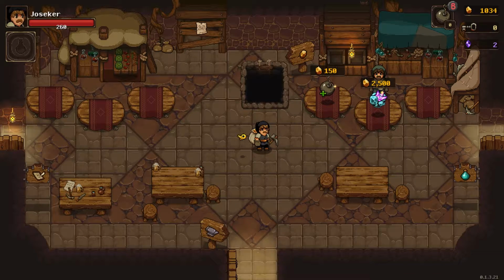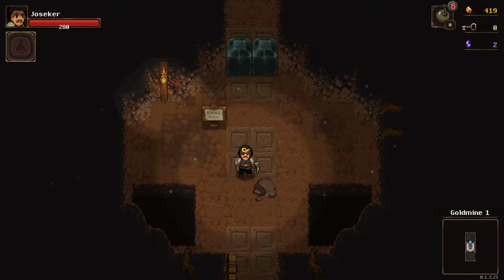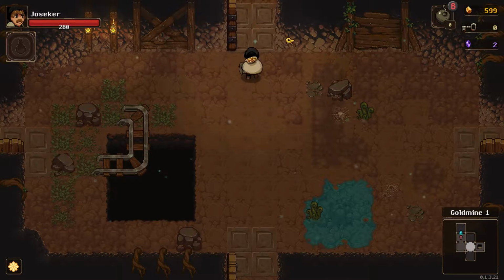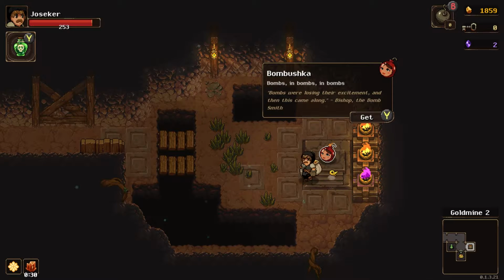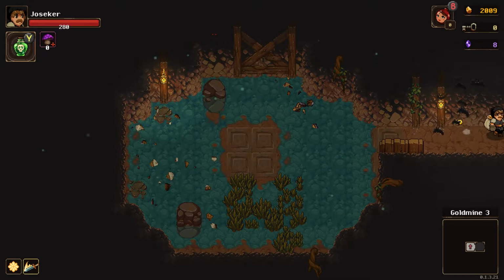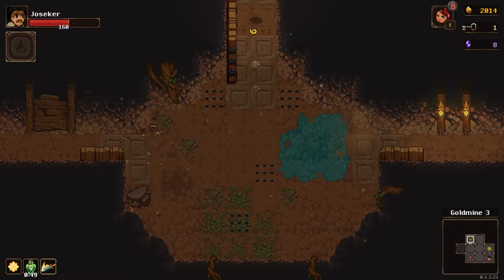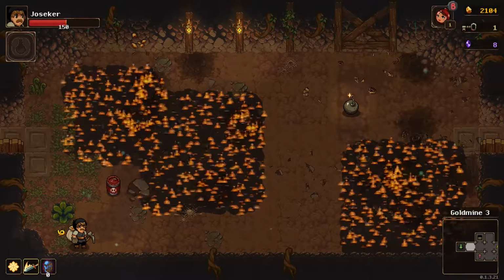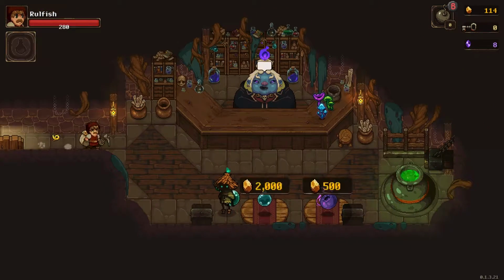BINDING OF ROGUE MINES - Undermine (Early Access) Gameplay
Bombstacks on bombstacks! Let's go check out Undermine!

Welcome to my Undermine Let's Play!

About Undermine:

UnderMine is an action-adventure roguelike with a bit of RPG tossed in. Blending combat and dungeon crawling from traditional roguelikes like “The Binding of Isaac,” with the progression of roguelites like “Rogue Legacy,” UnderMine delivers a fresh new entry to the genre. Mine gold on each run and increase the peasant’s power by finding powerful relics. Rescue NPCs and return them to the hub where they will open up shop and offer powerful upgrades for future runs. Delve deeper, exploring each new area, discover its many secrets and ultimately defeat its powerful boss.

UnderMine has a rich world to explore and discover with charming characters, and a plot full of intrigue. Experience the plight of the poor peasant sent into the goldmine. His job is to labor away for a boss that doesn’t care about him, in an environment that is openly hostile, and among creatures that want to tear his flesh off his bones. A pretty funny situation when you think about it and something we can all relate to.

Undermine is:
Developed by Thorium
Published by Fandom